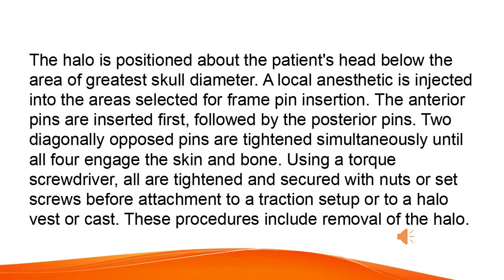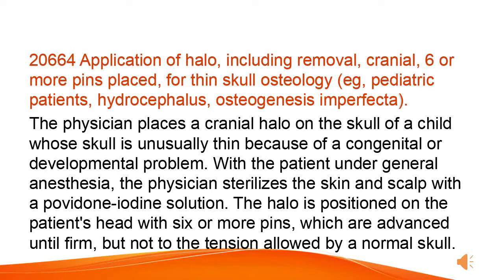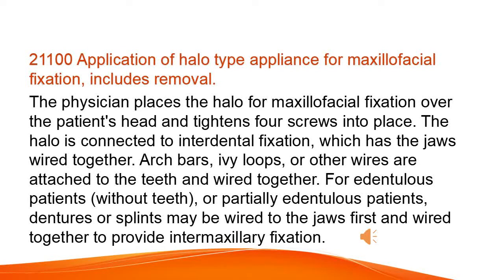Application of Halo CPT code - simplify medical coding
Application of Halo CPT code,cpt code for Application of Halo,simplify medical coding

ICD-10-CM
ICD-10-PCS

medical coder
medical coder course
medical coders
medical coding

cpc exam
icd coding
IP-DRG training
icd guidelines,
cpt,